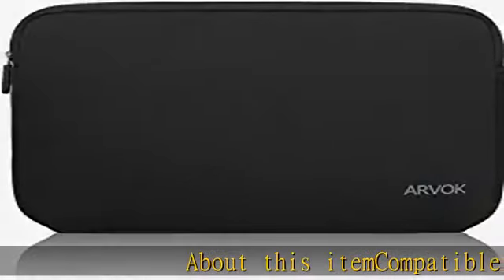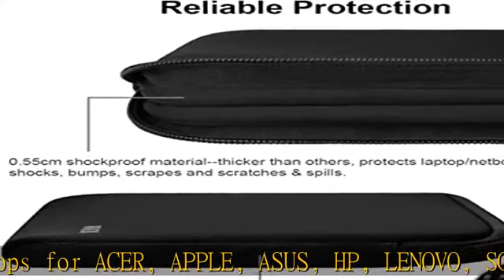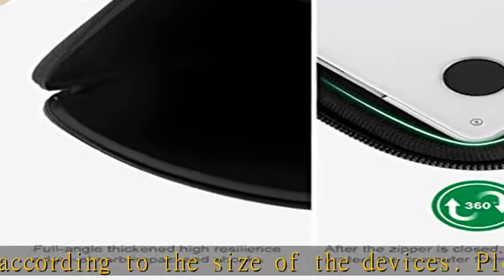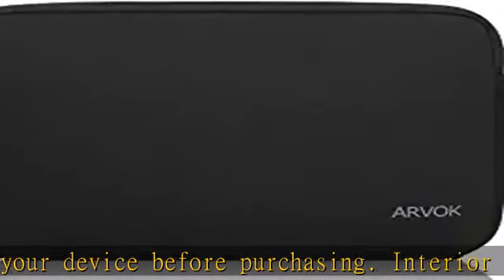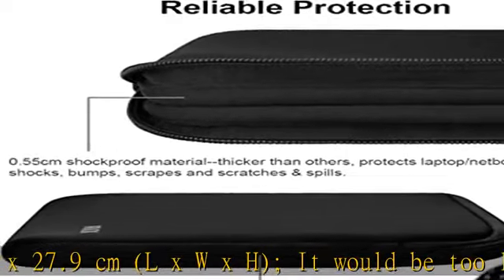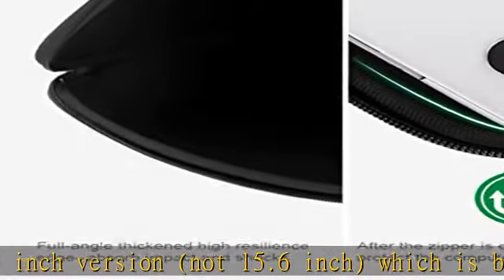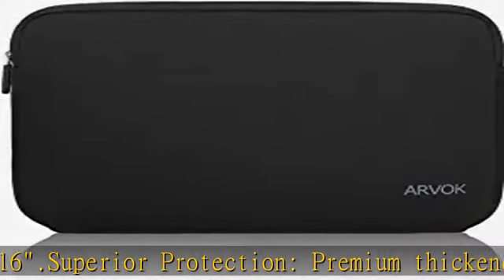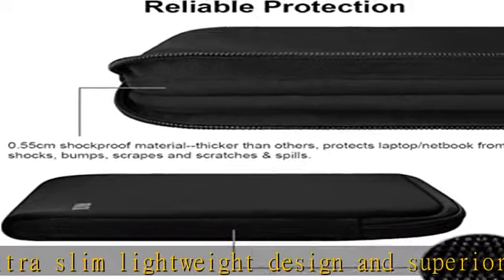ARVOK 15-16 Inch Laptop Sleeve Multi-Color & Size Choices Case/Water-Resistant Neoprene Notebook Co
ARVOK 15-16 Inch Laptop Sleeve Multi-Color & Size Choices Case/Water-Resistant Neoprene Notebook Computer Pocket Tablet Briefcase Carrying Bag/Pouch Skin Cover for HP/Dell/Lenovo/Asus/Acer, Black